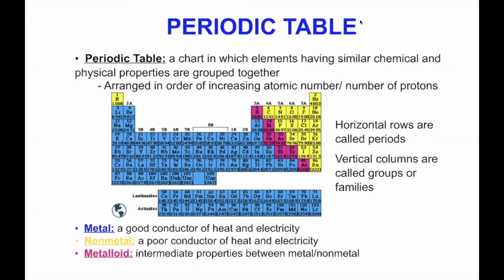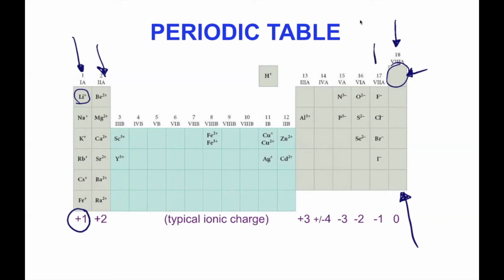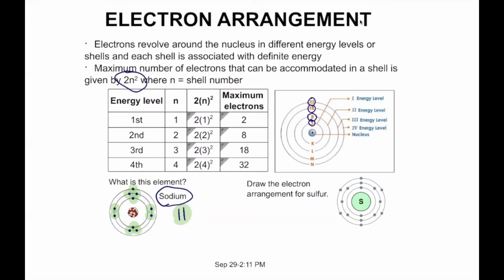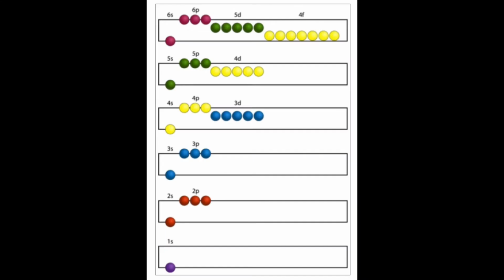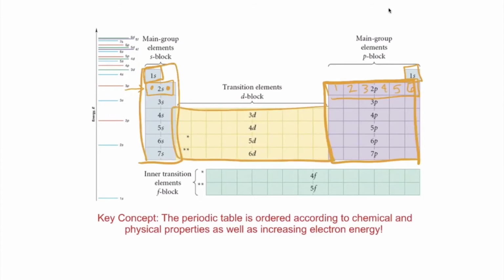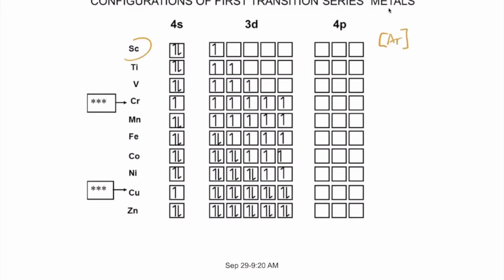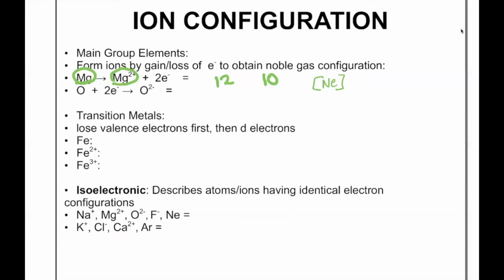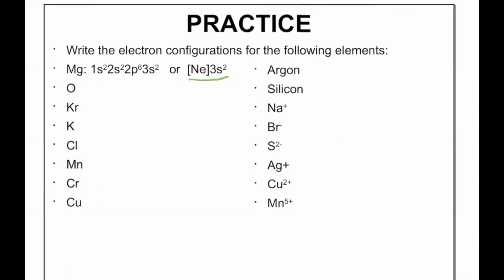PT & electron configuration